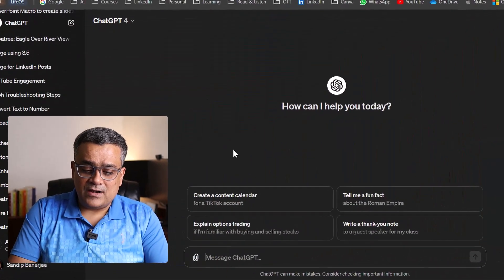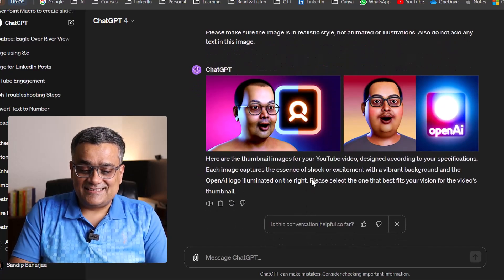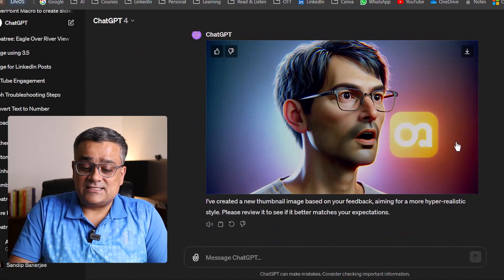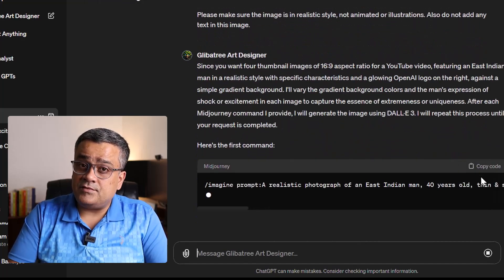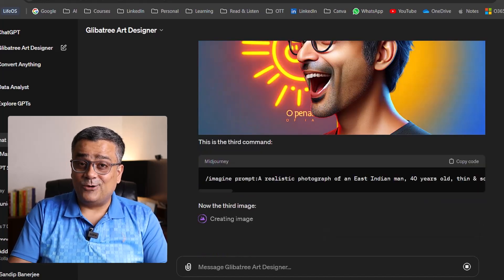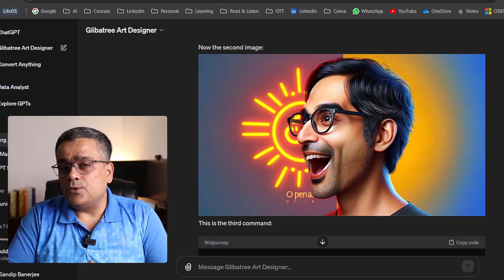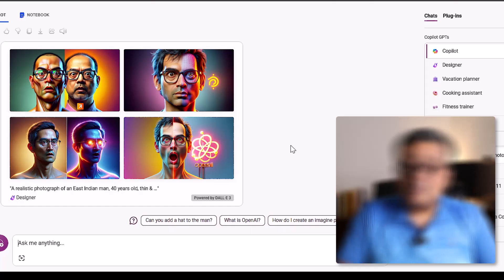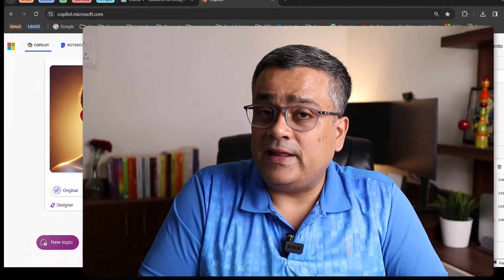Amazing YouTube Thumbnails with AI (Even if You're Not a Designer)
Think you need Photoshop skills or a design degree to create eye-catching YouTube thumbnails? Think again! With the power of AI, anyone can create stunning thumbnails that get clicks, even if you've never opened a design program before.

Prompt Used in this video - "Generate thumbnail images of 16:9 aspect ratio for a YouTube video. The image should feature a figure of an East Indian man who is 40 years old with thin & square glasses, square face, fair complexion, clean shaved, slightly over weight, black eyes, and short hair, 'NO' mustaches, 'NO' beard, displaying an exaggerated facial expression of shock or excitement. Showcase a representation or element that emphasizes the extremeness or uniqueness of the main theme mentioned in the title. Use vibrant and contrasting colors to capture attention and enhance the sense of extremeness. The main character of the image will be in left 50% of the image and only his side face will be visible. In the right part of the image there needs to be a glowing image of OpenAI logo. The background should be simple, preferably with a gradient, to ensure the central figure and the emphasized thematic representation stand out.
Please make sure the image is in realistic style, not animated or illustrations. Also do not add any text in this image."